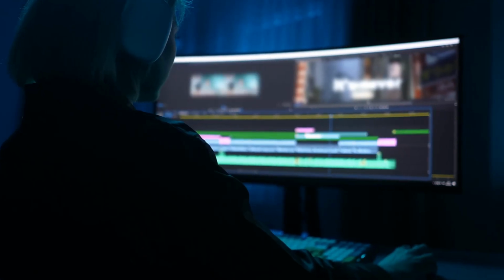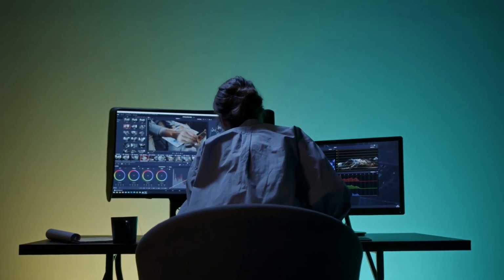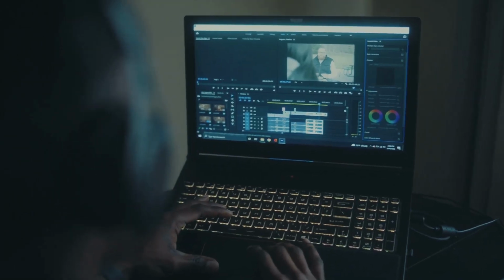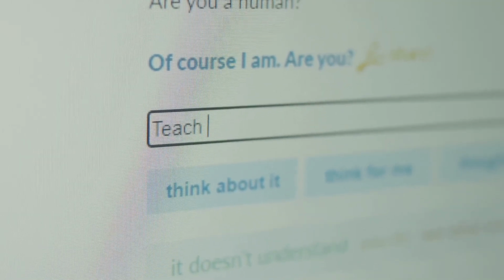Top InVideo Expert Reveals AI Video Creation Secrets!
Learn the secrets of AI video creation from a top InVideo expert! Discover how to create engaging videos using artificial intelligence technology.